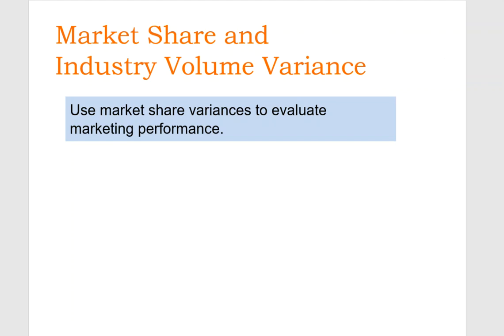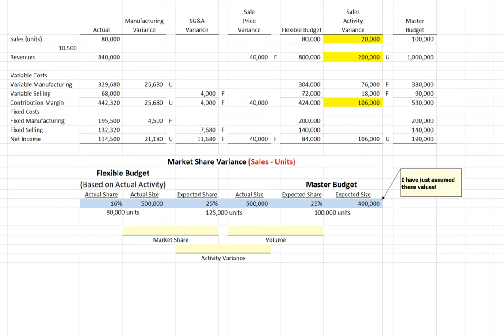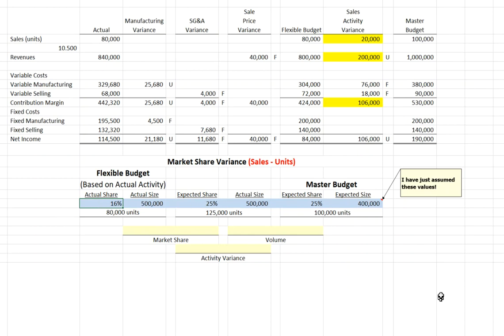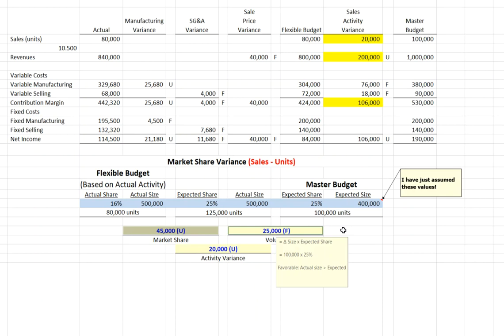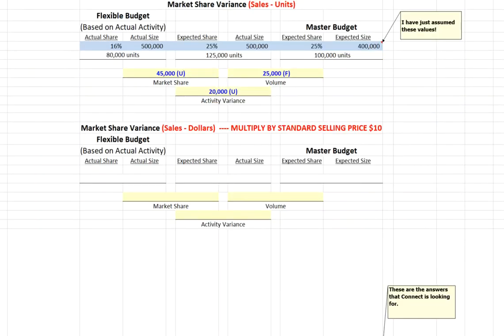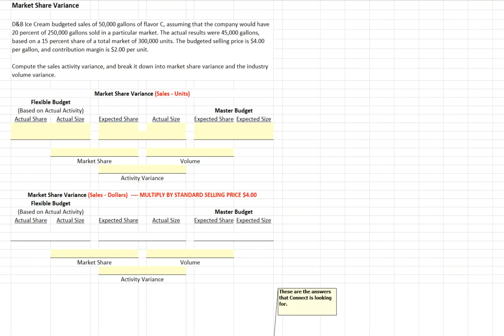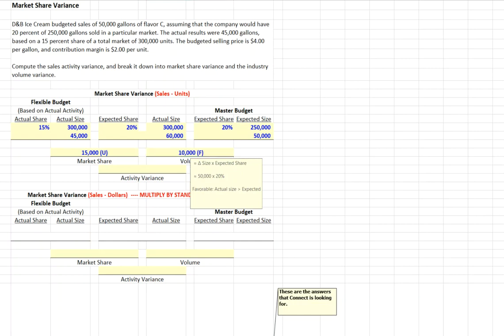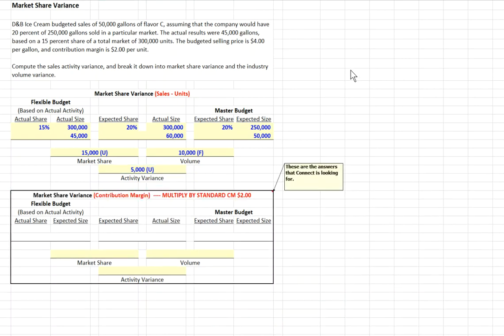ACCT364 - Market Share and Industry Volume Variances